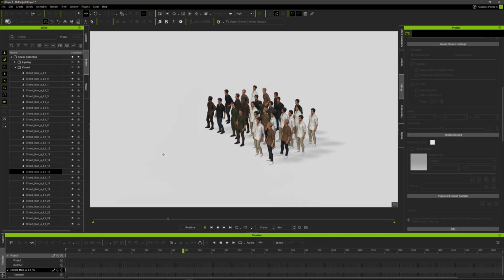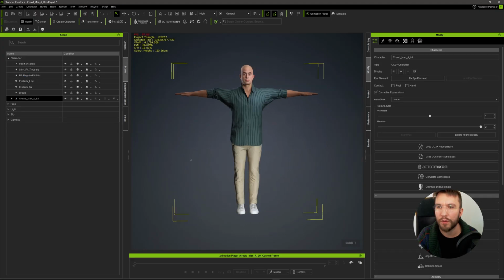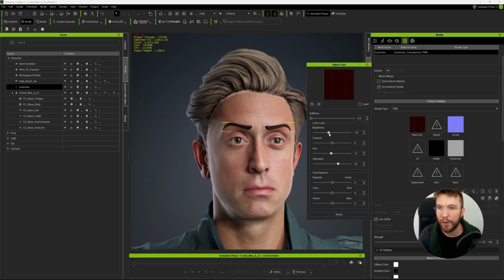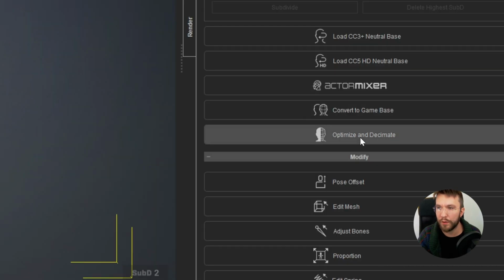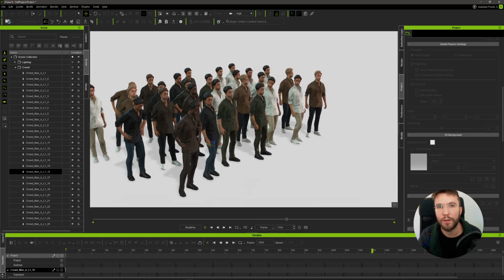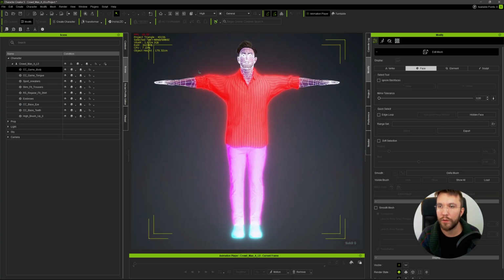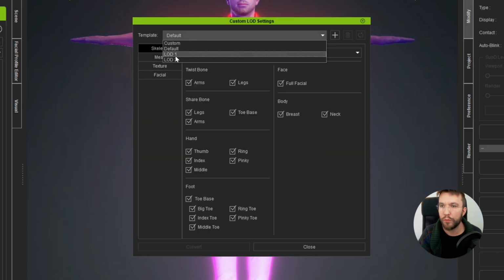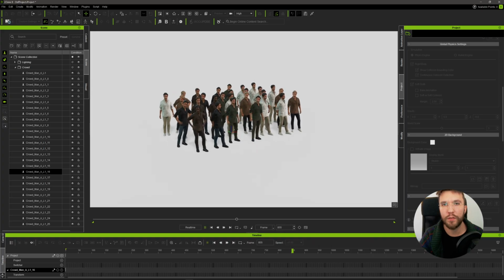HOW I CREATE CROWDS for UE5 and iClone 8 using CC5 (Part 1)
Creating crowds in Unreal Engine or iClone for films, games, or visualizations? Here’s how I create optimized crowd characters for my own projects using CC5, Affinity Photo and iClone 8.

In this two-part tutorial, I start by taking a digital human built in Character Creator 5 and reducing it from over 600,000 triangles down to just 7,000 — perfect for large-scale crowd simulations or game use. I’ll also show how to create an ID mask for material variation and share my best tips for efficient, high-quality optimization.

In part two, we’ll take this character into iClone 8 and use those ID masks to create realistic material variations for diverse crowd setups.

In this video you’ll learn:

- How to optimize a Character Creator 5 digital human from 600K → 7K tris
- Creating ID masks for later use in iClone
- Best practices for crowd and game character optimization
- Preparing a CC5 model for large-scale crowd use

Hey! Do you want me to make a video tutorial for you? Become a supportive channel member to get exclusive perks, such as asking me for specific tutorials:

Here’s part two: coming soon

🔗 Links

00:00 - What you’ll learn in this video
00:50 - Optimizing our character
04:36 - Tweaking textures
05:05 - Creating ID mask
07:29 - Optimize to LOD1 i.e. just 7000 triangles

My journey into animation started in a pretty simple way. Growing up, my brothers and I spent a lot of time building intricate LEGO worlds and creating stop-motion films using our dad's DV camcorder. It wasn’t anything special at the time, just a way to pass the hours, but looking back, I can see how that playful experimentation set the stage for my interest in storytelling and animation.

My older brother’s interest in creative work also had a big influence on me. Watching him get into the arts made me want to try my hand at it too, even though I wasn’t sure exactly where it would lead. So, I took a chance and pursued it, and over time, that childhood curiosity about bringing things to life through animation turned into something I still do every day. It’s a career, yes, but more than that—it’s a way for me to keep telling stories and exploring new ideas, frame by frame.